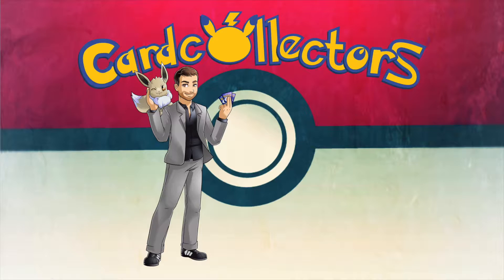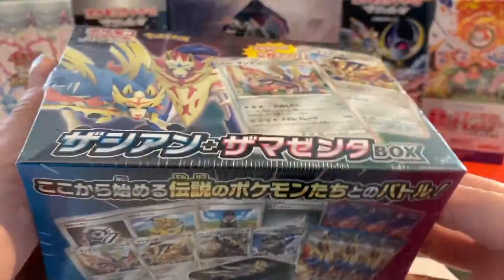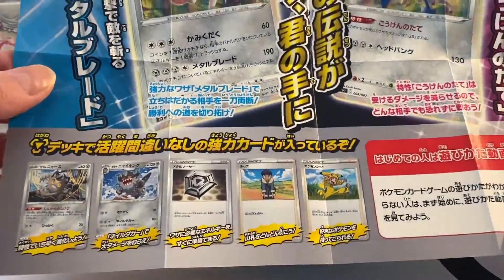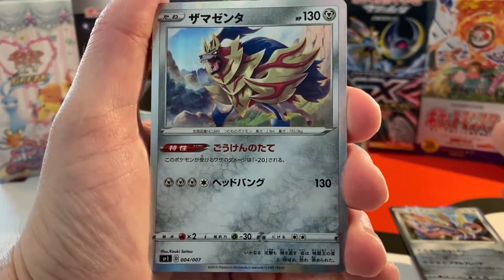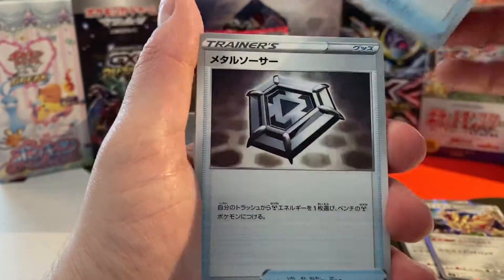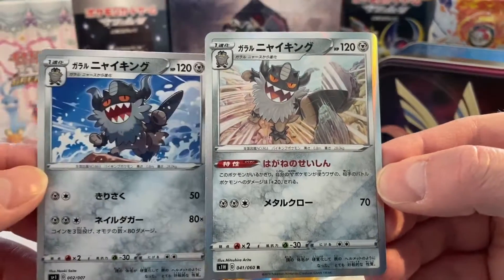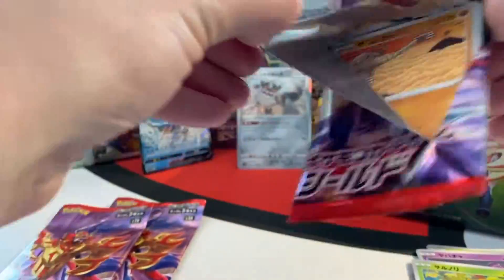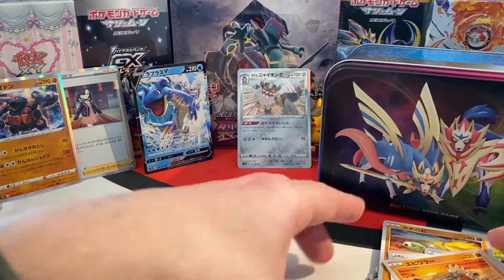First «Sword & Shield» TIN! 🛡 Opening the Zacian & Zamazenta Card Box from Japan | Pokémon TCG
Hello, CardCollectors –  Pascal here! 🌟

And today we're opening a Tin Box from «Sword and Shield»! ⚔️🛡

Did you even know that Japan has Tins, too?They do - but only on very special occasions. That's why we're super excited to take a closer look at whats's inside this «Zacian & Zamazenta Card Box».

Not only do you get a pack full of cool cards from this Special Set, Pokémon also addesd a couple of Booster packs for us to open. Let's see if we can pull some more nice cards – maybe a «V»-card, even?

For more Poké-Content...